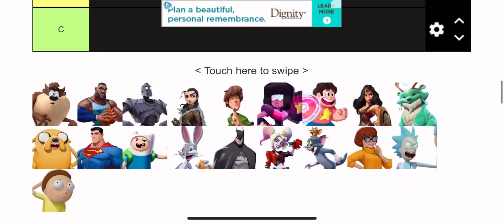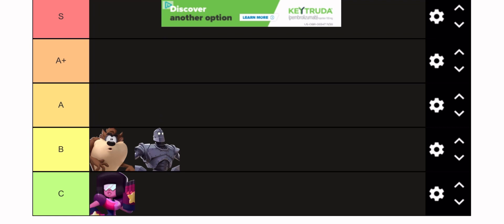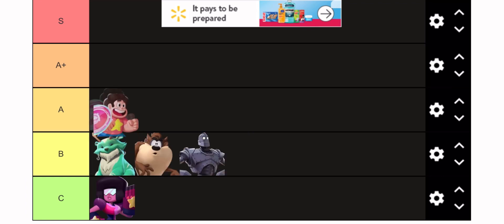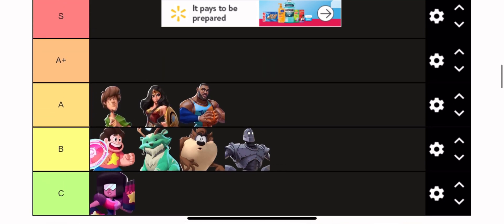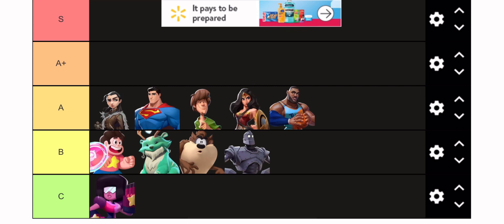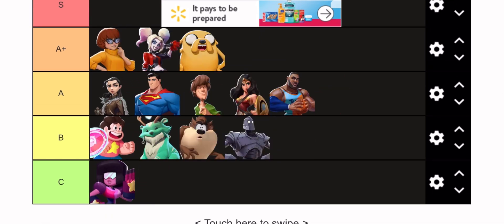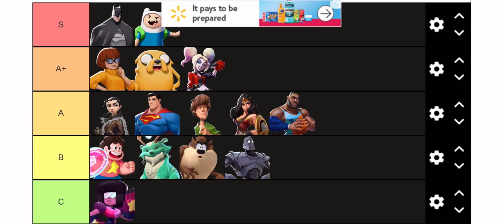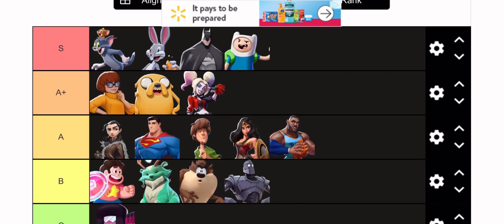Multiversus Post Coinbox/EVO 2022 1v1 Tierlist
For the best experience watch the video in 1080p :)

This is my opinion on the current meta in Multiversus 1v1s!